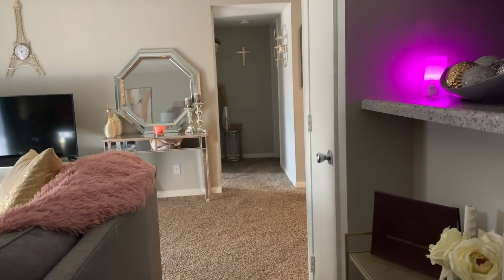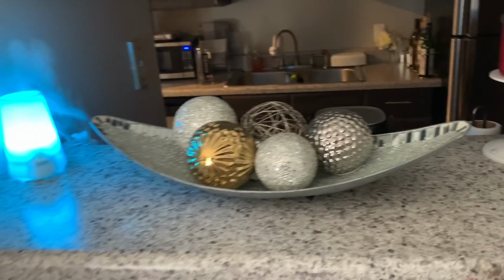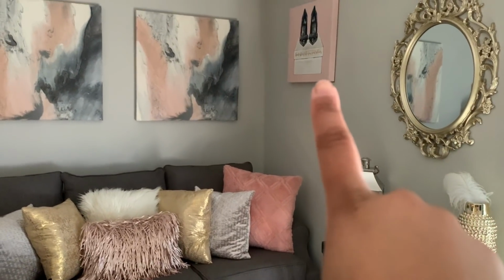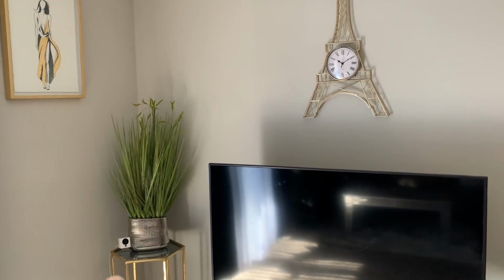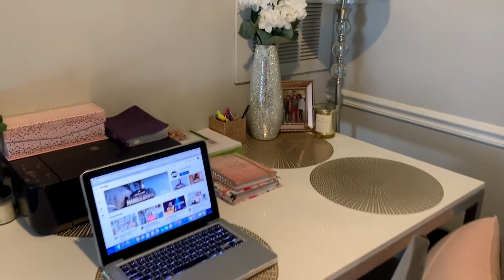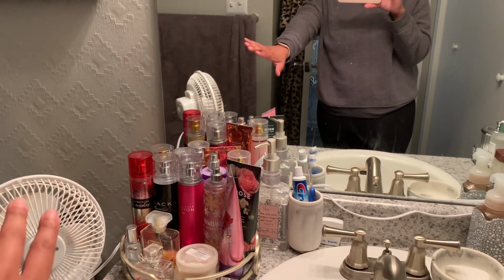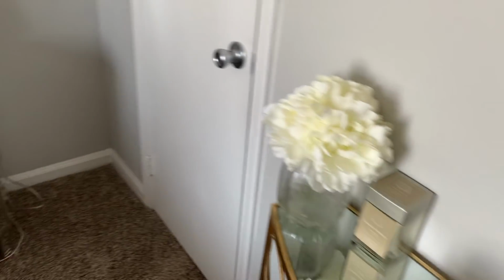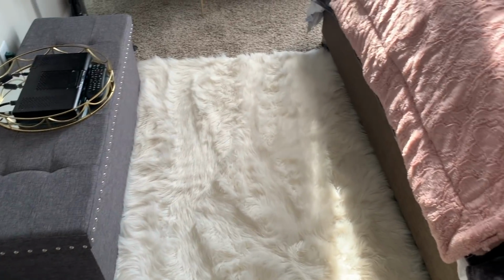Unveiling Modern Glam: Small One-Bedroom Tour || Meaghan Brianna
✨ MODERN GLAM APARTMENT TOUR: Small One-Bedroom Aesthetic 🏠 || Meaghan Brianna

Hey, lovelies! 💕 Welcome to my Modern Glam Apartment Tour! Today, I’m taking you through my cozy, small one-bedroom apartment and showing how I’ve styled it with chic and glamorous vibes. ✨🏠

🏡 In this video, you’ll see:
🌟 My glam living room setup with pops of sparkle and comfort.
🌟 A peek into my sleek and functional kitchen space 🍴.
🌟 How I styled my bedroom for ultimate coziness and elegance 🛏️.
🌟 Unique decor touches that make this space truly mine! 🖼️🌸

Whether you're looking for ideas to decorate your own small space or just enjoy seeing modern glam interiors, this tour has it all! 😍 Get ready for a blend of cozy vibes, practical organization, and a touch of luxury.

Let me know your favorite part of the tour in the comments below! 💬

You read my description! Yay for you! A little message from me to you... What is COMING is better than what is GONE ❤